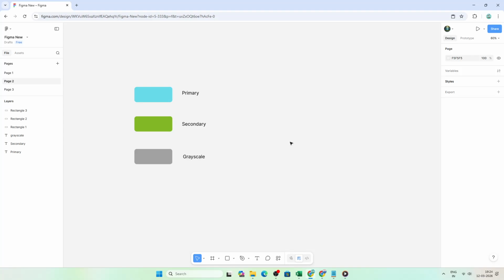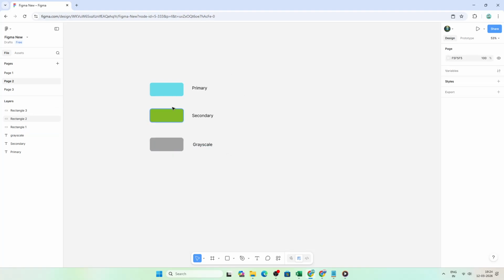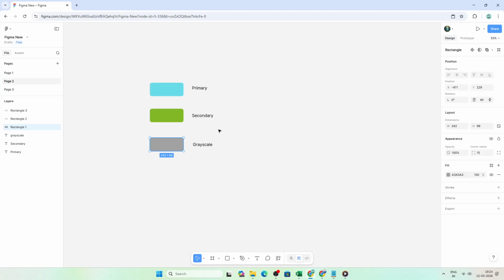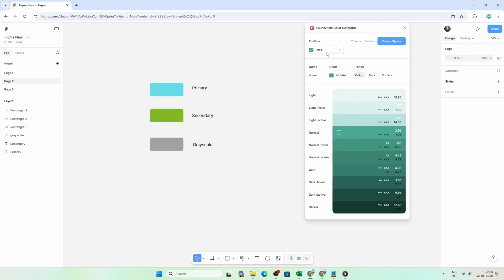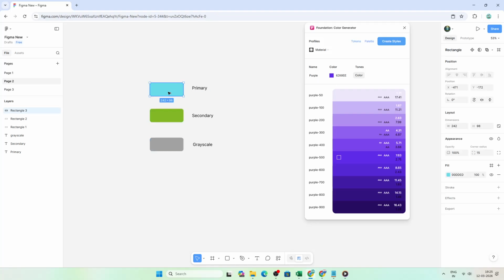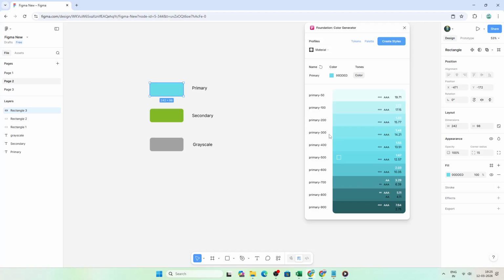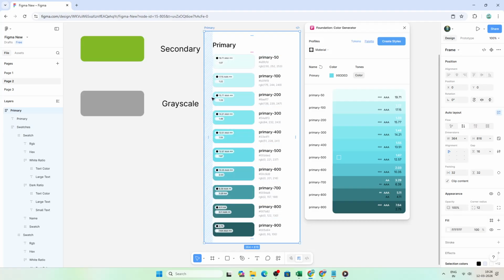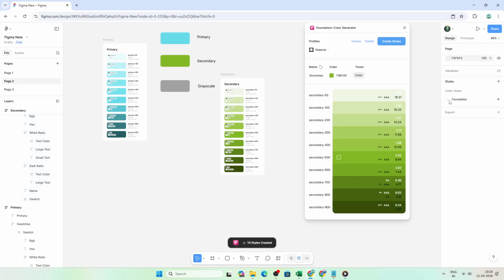How To Create A Colour Palette For Your Figma Design System Ui (Step By Step)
Learn how to create a colour palette for your Figma Design System UI in this step-by-step tutorial. Mastering Figma color styles and UI design systems is essential for any modern web designer or UX professional.